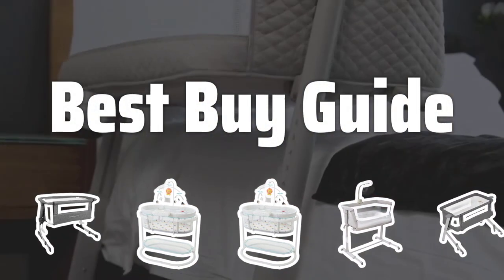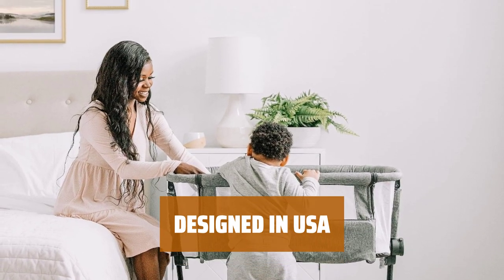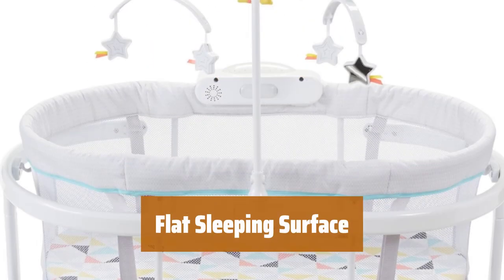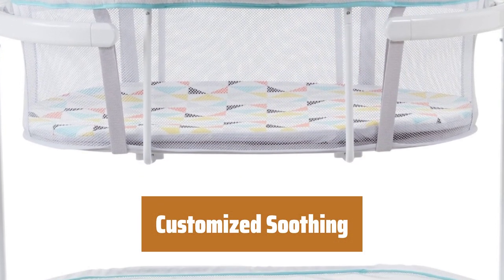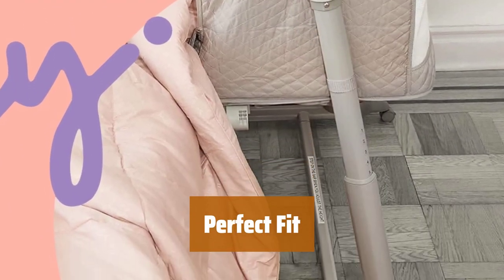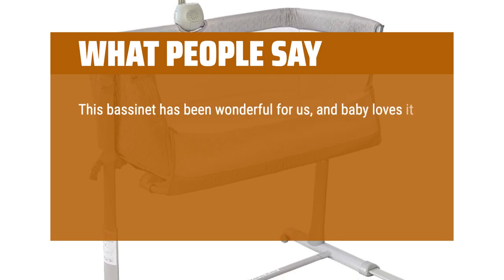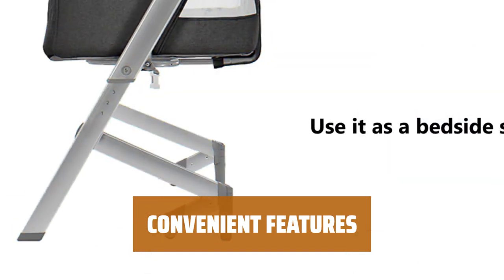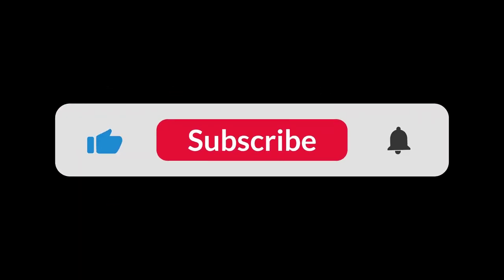The Best Bedside Bassinets 2024 in 2024 - Must Watch Before Buying!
The Best Bedside Bassinets 2024 Shown in This Video:
5. ►Beside Me Dreamer Bassinet
4. ►Sway Motion Baby Soother
3. ►Cozy Bassinet
2. ►Wheeled Bassinet
1. ►Skylar Bedside Sleeper

Table of Contents:
0:00​​​ - Introduction
00:15 - Beside Me Dreamer Bassinet
01:46 - Sway Motion Baby Soother
02:49 - Cozy Bassinet
03:45 - Wheeled Bassinet
05:14 - Skylar Bedside Sleeper

Welcome to our latest video where we'll be taking a look at the top bedside bassinets of 2024 to help you find the perfect sleep solution for your little one!

1400